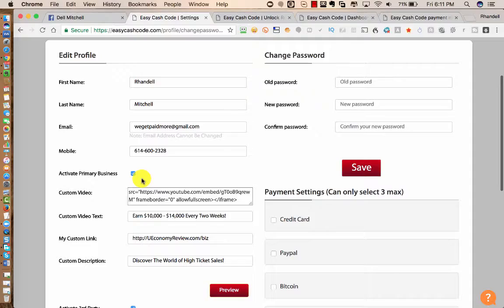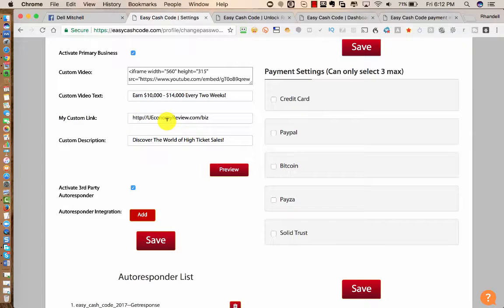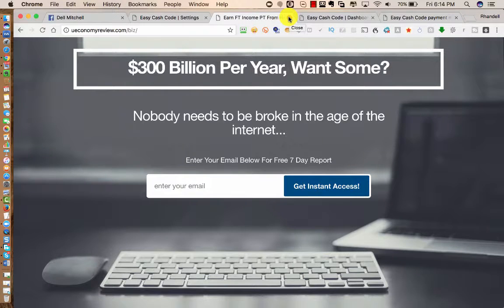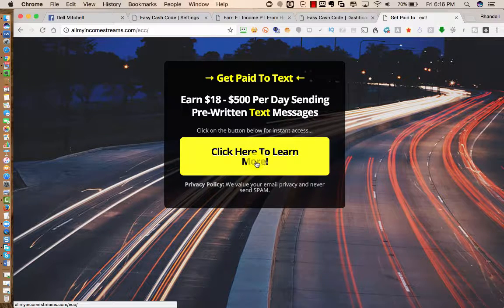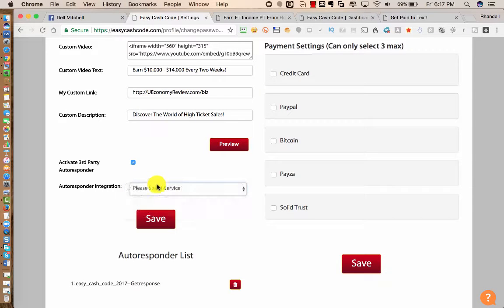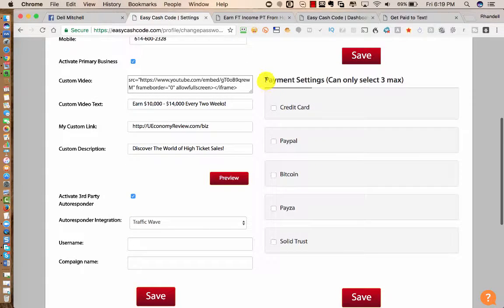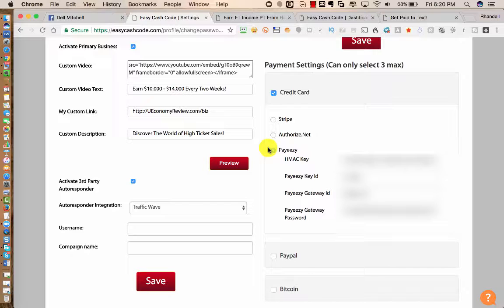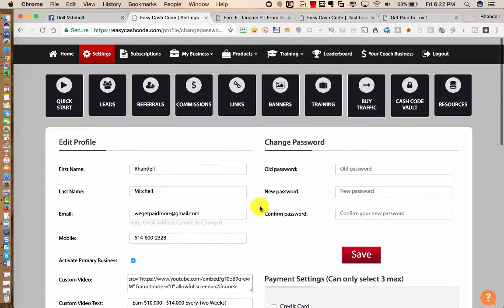Easy Cash Code Back Office * Settings Tab